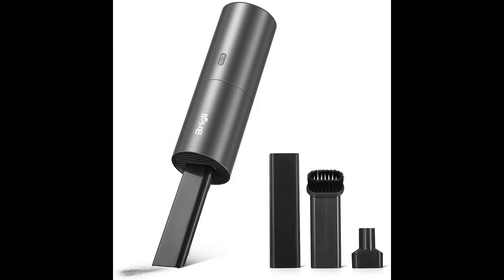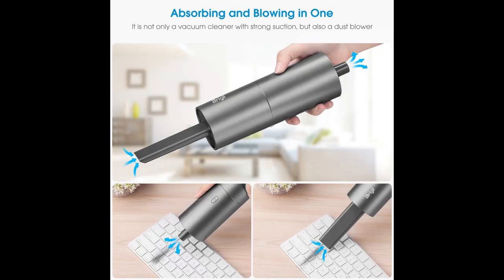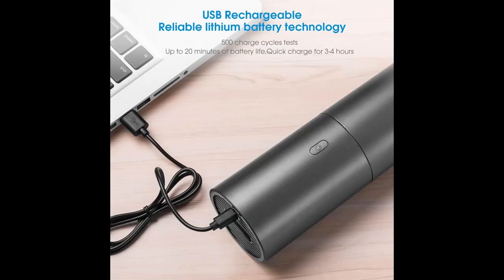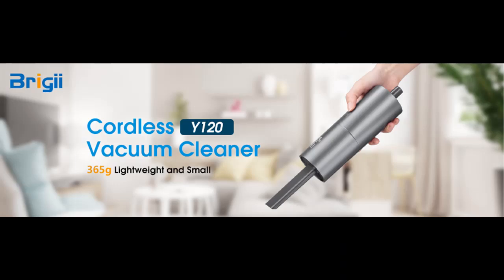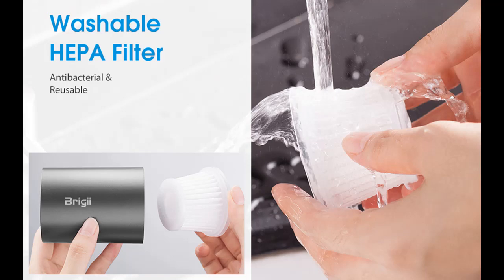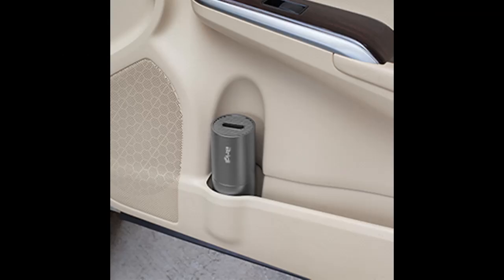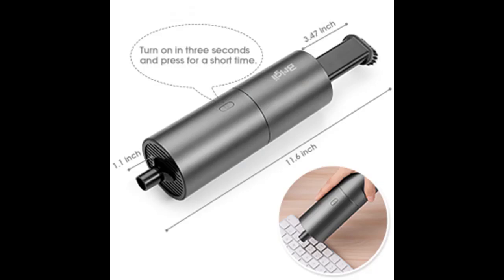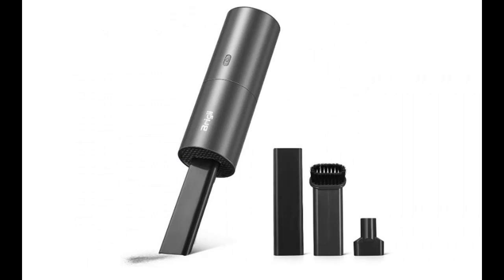Brigii Mini Vacuum Cleaner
Highlight features overview Brigii Mini Vacuum Cleaner,Small Hand Held Vacuum Cordless USB Rechargeable,Dust Buster and Blower 2 in 1, Easy to Clean Car, Desktop,Keyboard,Computer, Kitchen Drawers-Y120 Dark Gray

Brigii Mini Vacuum Cleaner,Small Hand Held Vacuum Cordless USB Rechargeable,Dust Buster and Blower 2 in 1, Easy to Clean Car, Desktop,Keyboard,Computer, Kitchen Drawers-Y120 Dark Gray